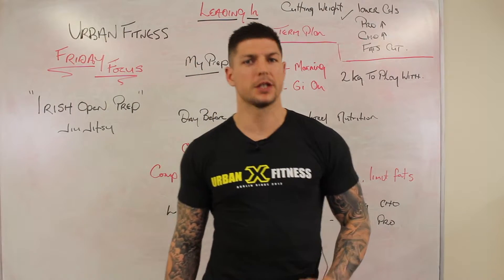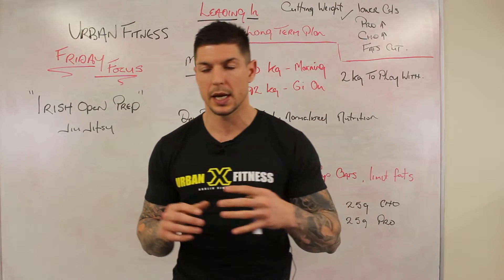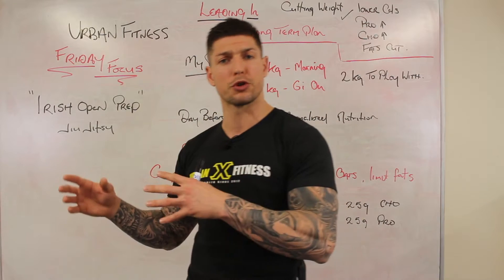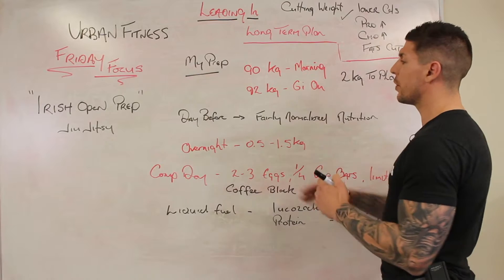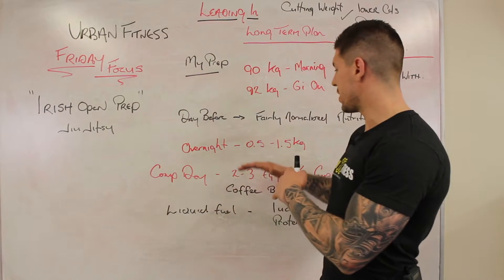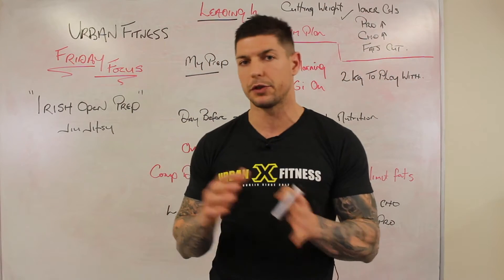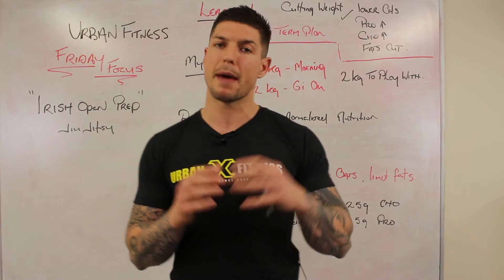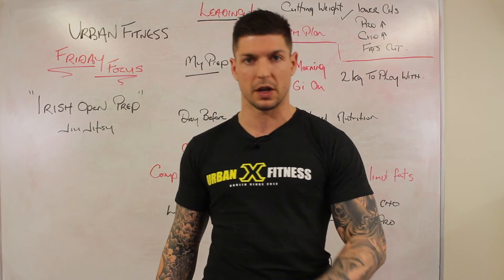Friday Focus 10 - Irish Jiu Jitsu Open Prep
Here is a brief explanation of how to prepare for a weigh in pre-competition